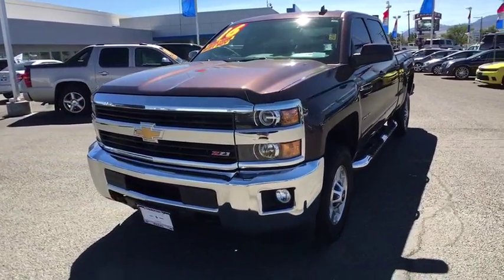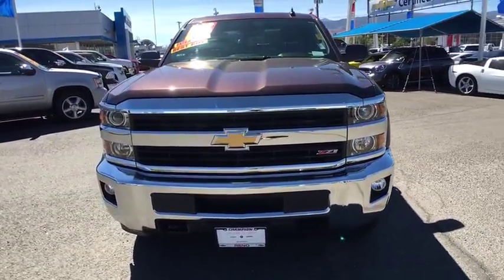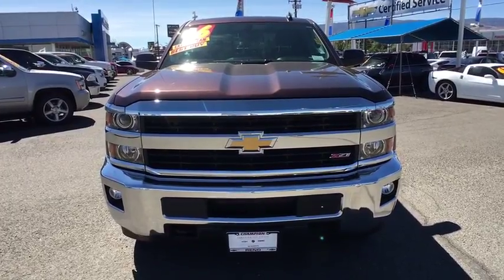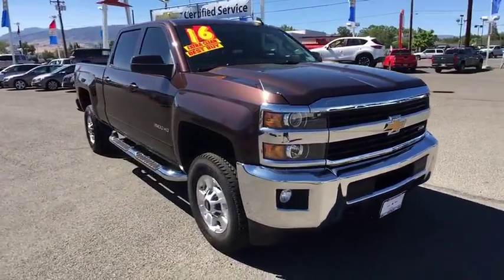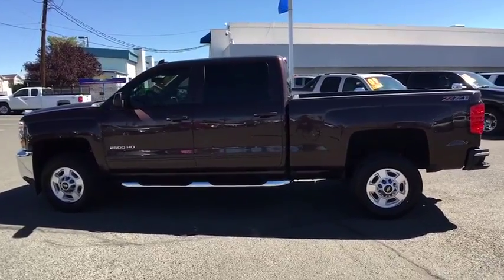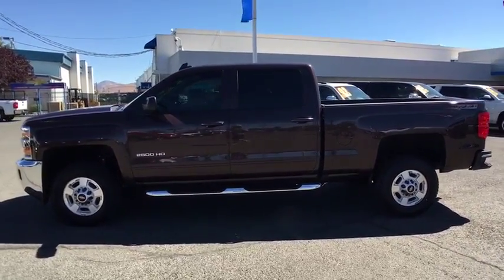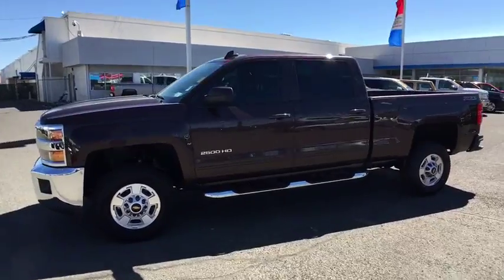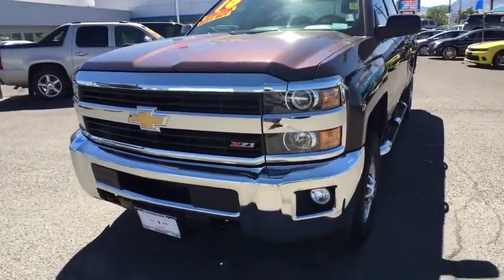2016 Chevrolet Silverado 2500HD Carson City, Reno, Yerington, Northern Nevada, Elko, NV P14910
2016 Chevrolet Silverado 2500HD
2016 Chevrolet Silverado 2500HD LT - Stock#: P14910 - VIN#: 1GC1KVEG8GF182684